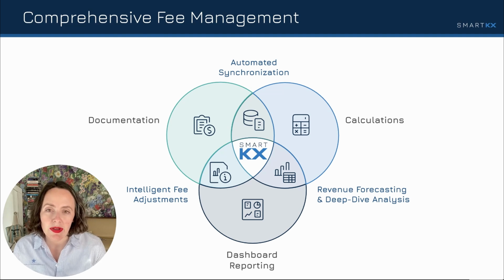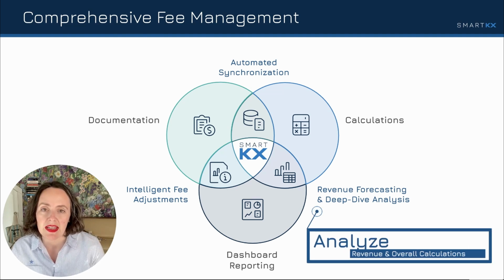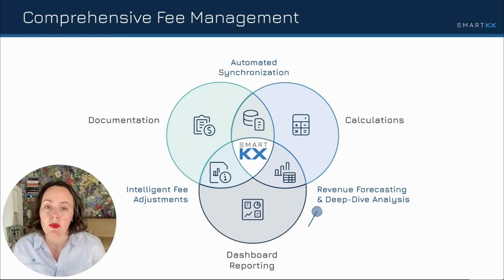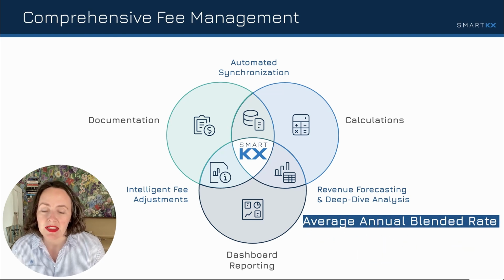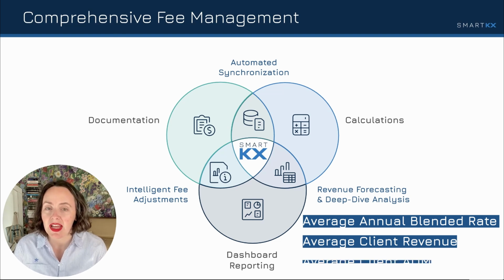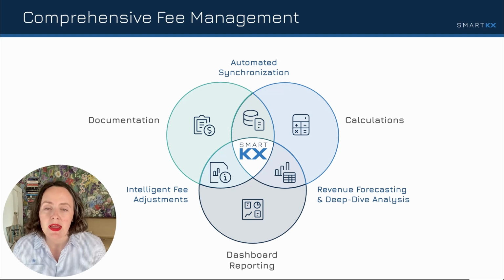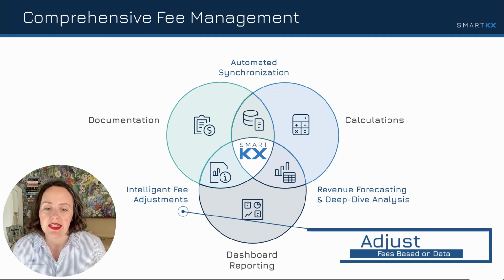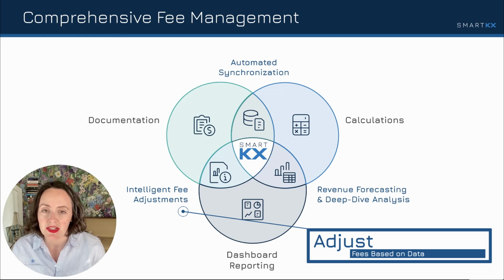Smart Kx Billing Sweet Spot: Where Documentation, Calculations, and Insights Meet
Stop dragging data from doc to spreadsheet to calculator. Let Smart Kx connect the dots for you.

In just a couple of minutes, this explainer shows how our fee-management platform unifies the three pillars of RIA billing: documentation, calculation, and high-level reporting, so you can spend less time wrestling with fees and more time with clients.

What you’ll learn in the video:
- One source of truth. Client fee agreements are captured once and auto-synced to every calculation. No copy-pasting required.
- Bullet-proof calculations. AUM and blended-rate fees are generated straight from the signed contract language, eliminating manual keystroke risk.
- Revenue analytics on tap. Instantly see average blended rate, AUM per client, and firm-wide income trends—then drill down to spot outliers that need attention.
- Automatic disclosure & signatures. Send agreements for e-sign or disclosure in a click, with a full audit trail baked in.
- Hands-free reporting. Skip DIY spreadsheets; Smart Kx pushes polished client and firm reports as soon as fees run.
- Continuous optimization. Built-in oversight pinpoints under-performing accounts so you can adjust pricing or service levels before they erode revenue.

Ready to reclaim your billing hours? Book a quick demo and see how Smart Kx puts your entire fee workflow on autopilot.